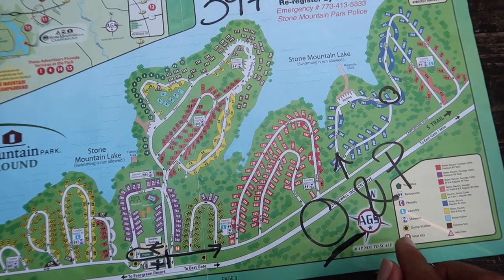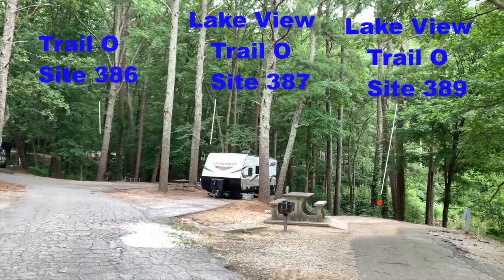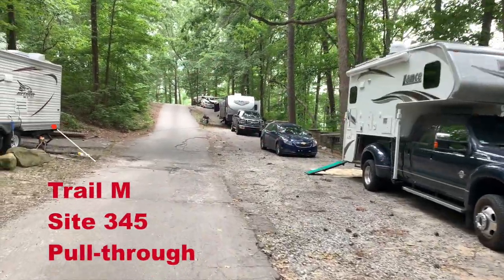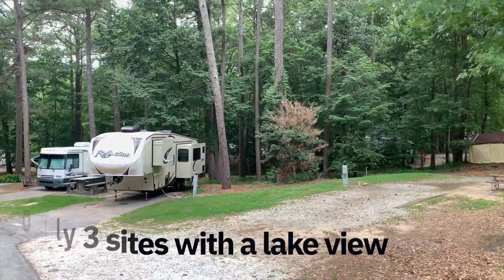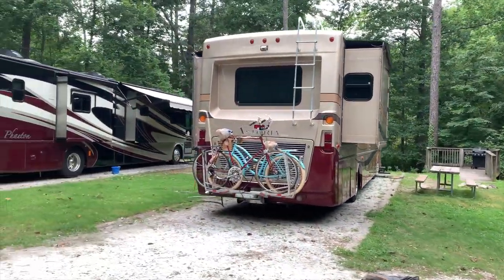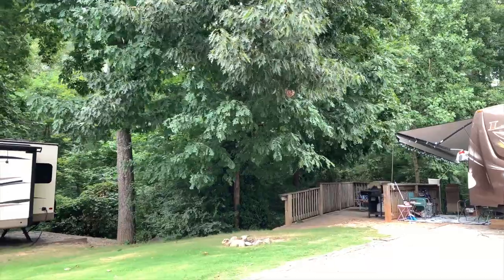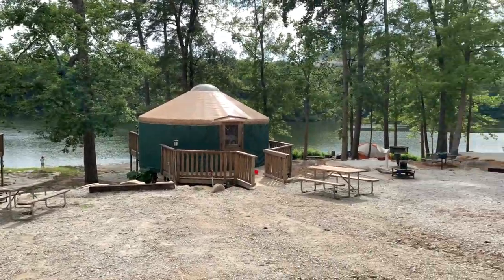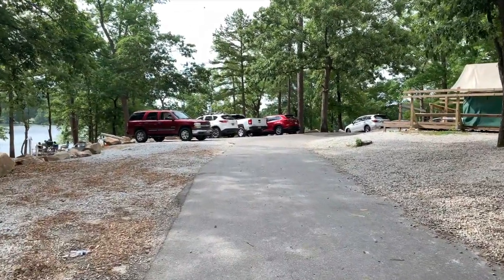Stone Mountain GA - Full Campground Tour with Map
Stone Mountain Campground - Full Campground Tour with Map

Campground Map 0:17

Blue Sites near Magnolia Dock: 0:50

Red Sites Trail M : 2:04

Lime Green Sites  : 4:52

Lime Green Sites Trail L : 5:17

Purple Sites Trail F : 6:13

Orange Sites : 7:26

Yurts: 8:12

Tents Only : 9:00

I’m on a cross country road trip. I started in Florida and I’m heading to California with my final destination being L.A. I have a total of 35 stops planned and 35 of them being national parks. Stone Mountain Campground was my first stop and it happened by accident. After driving for 10 hours I needed a place to stop between Fort Lauderdale and Vogel State Park and Stone Mountain had spots available. It turned out to be a great first place to stop.

The campground is beautiful and very clean and there are lots of activities to do and there are grocery stores and restaurants nearby.

I stayed in Trail O campsite number 397. My campsite had water and electricity but other sites have full hookups including cable.

The campground has wifi and they RV sites with full hookups like electricity, water, cable, sewage, and sites with only electric and water which is where I stayed. They also have tent only sites and they have Yurt rentals.

Wifi? Yes
Pets? Yes
Full Hookup? Yes
Tent only sites? Yes

I was here for 4 nights and stayed in blue site 397 on Trail O

Here’s what I loved about the campground. It’s beautiful and  it’s clean, clean clean,

The grounds, bathrooms, showers and laundry room where very clean. Every-timecam I walked into the bathroom it appeared as if someone had just cleaned them and the washer was literally sparkling.

There are plenty of activities like kayak and SUP rentals, there’s also hiking trails. I hiked up to Stone Mountain to watch the sunset and that was the highlight of my stay ( other than clean bathrooms.) If you want to walk from the campground it’s an 8mile round trip. There is however a parking lot across the way from the walkup trail and that hike is only a mile up. If you don’t want to hike you can take the cable cart to the top of the mountain.

There are restaurants inside the park as well and they have a free laser show that might be great for families, the laser show was not my thing.

If you’re on their website trying to decide where to stay i’ll give you a brief overview.

Tent only sites: I walked by and they were all great, they all had a lake view.

Blue Sites: These are for RV’s of all sizes and they have back-in as well as pull through sites. These have water, electricity and wifi. They are the furthest from the entrance/ pool area so they’re more quiet and peaceful.  Tail O has many sites with a lake view.

Some of my favorite spots: 389,391,414,415,416 ( all back-in)

Red Sites: For Rv’s of all sizes with pull-through and back-in sites. These have full hookups.

Trail M site 341, 340 are some of the best ones if you want a view of Stone Mountain and the Lake.

Lime Green Sites: For Rv’s of all sizes with pull-through and back-in sites. These have full hookups.

Purple Sites: These are for RV’s of all sizes and they have back-in as well as pull through sites. These have a wooden decks, gas grill with propane included,  full hookups. Close to the entrance and close to the pool, volleyball courts, playground and campground store. These and the orange sites would be my last pick because they are the busiest. I prefer to be as isolated as possible.

Orange Sites: : These are for RV’s of all sizes and they have back-in as well as pull through sites.